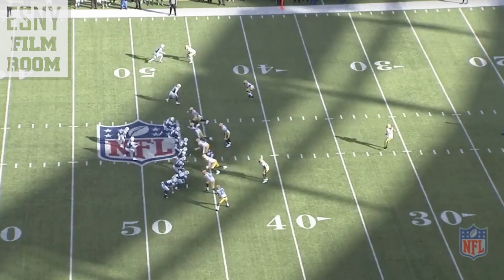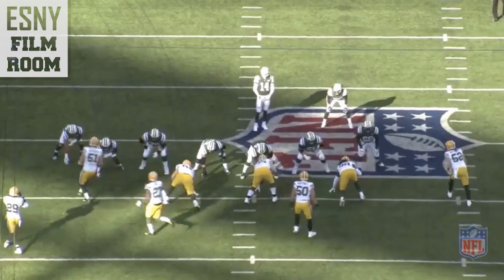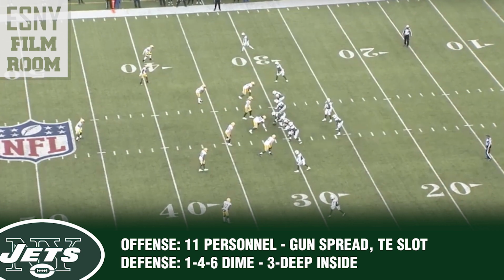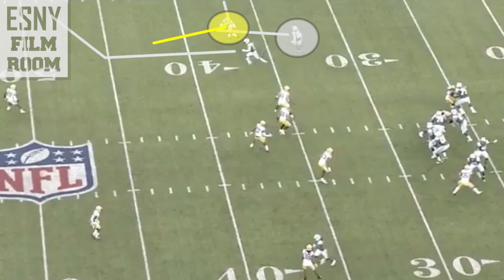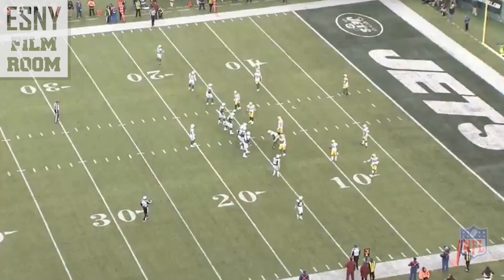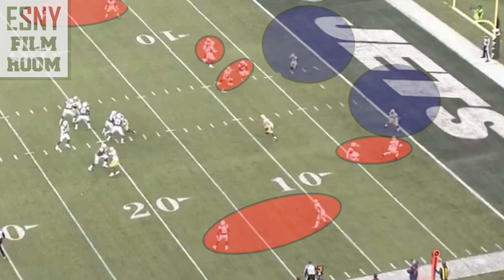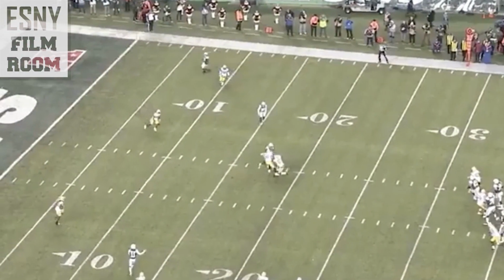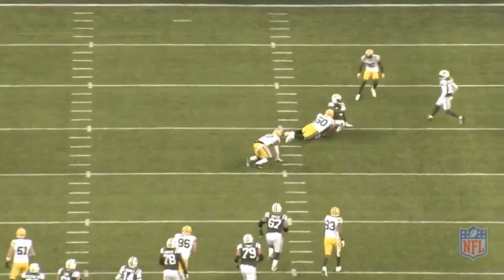ESNY FILM ROOM: Sam Darnold's Awe-Inspiring Progress vs. Packers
New York Jets young quarterback Sam Darnold continued his awe-inspiring progress when he took on the Green Bay Packers in Week 16.